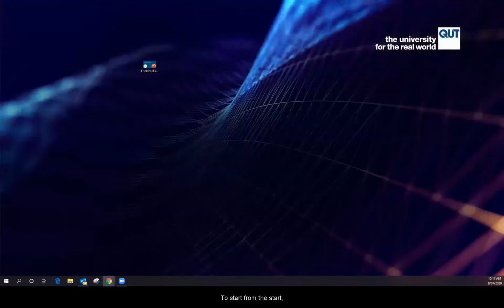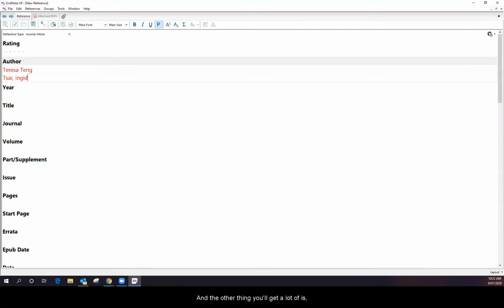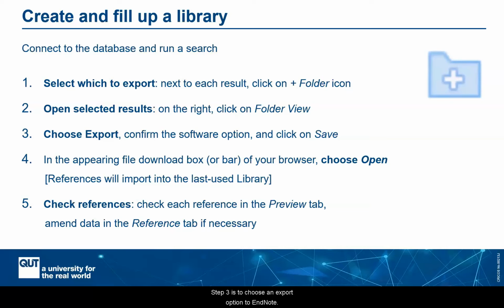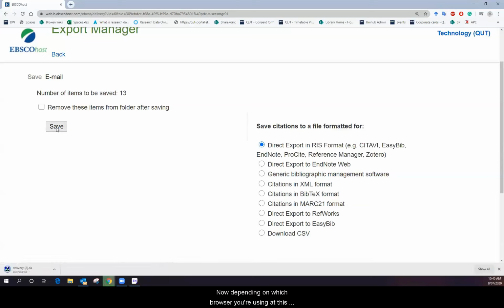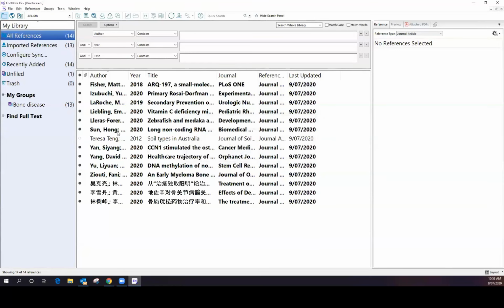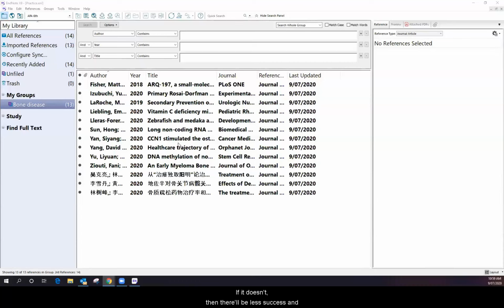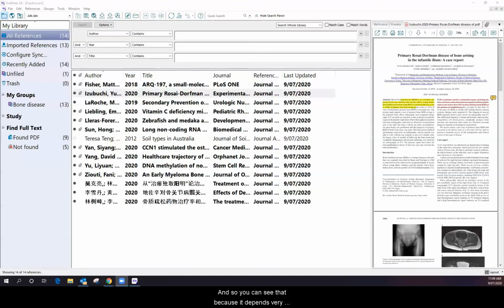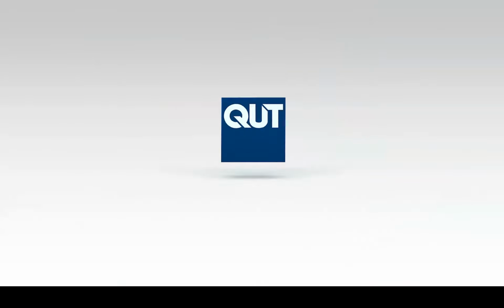EndNote Essentials Tutorial Recording - Part B: Creating and filling up a library